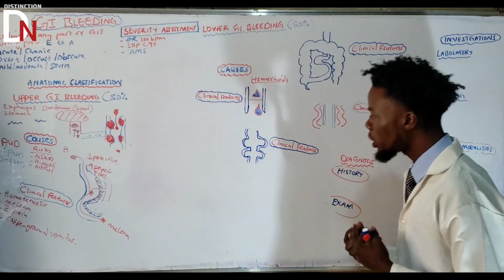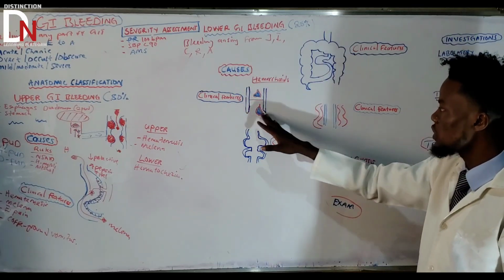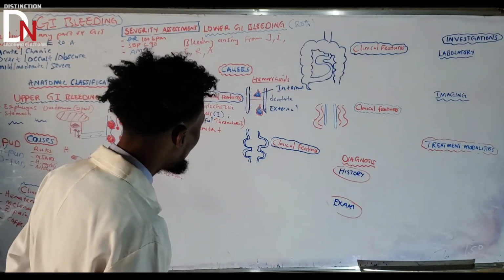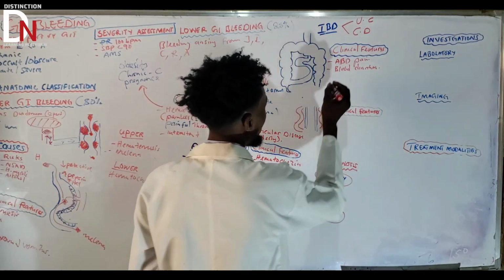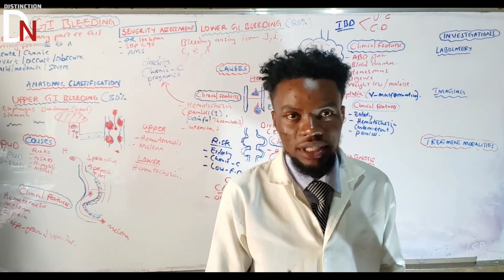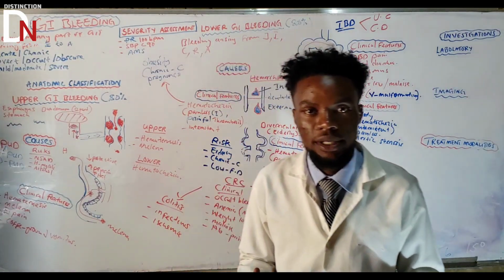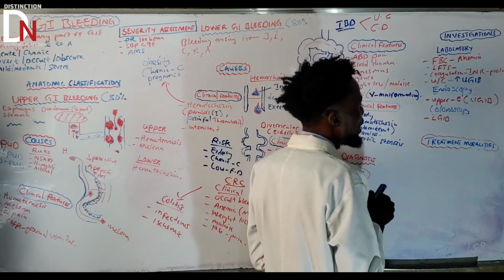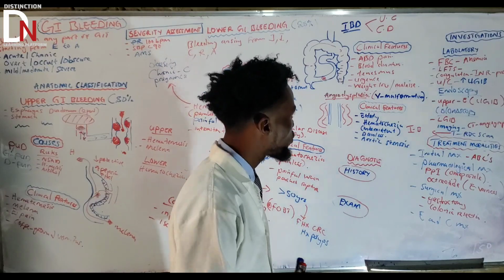GI BLEEDING | LOWER GI BLEEDING | DIAGNOSIS| TREATMENT MODALITIES OF UPPER AND LOWER GI BLEEDING